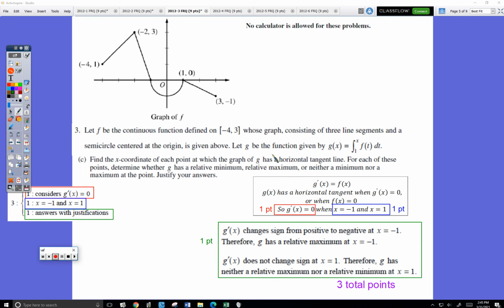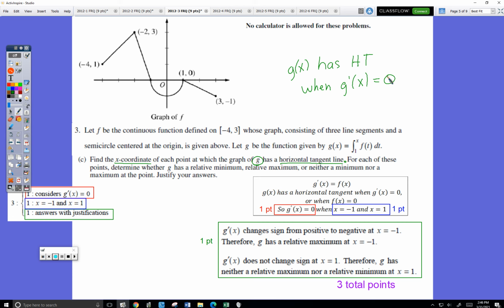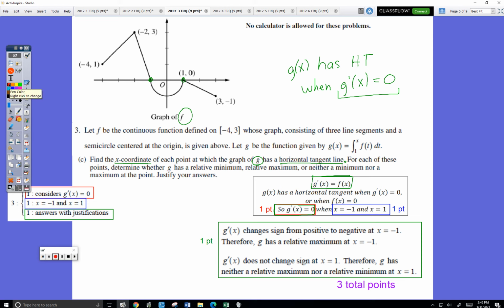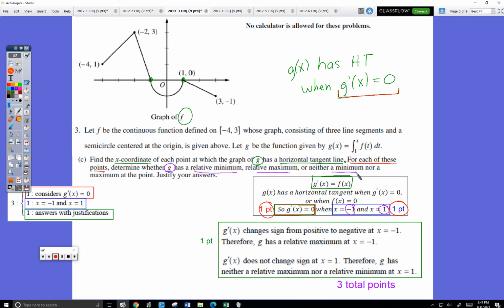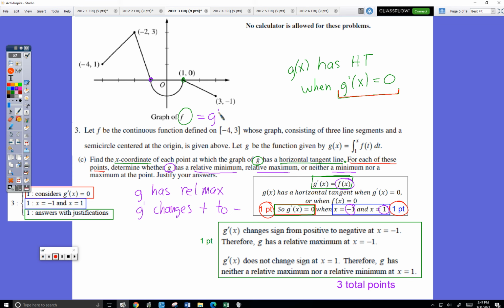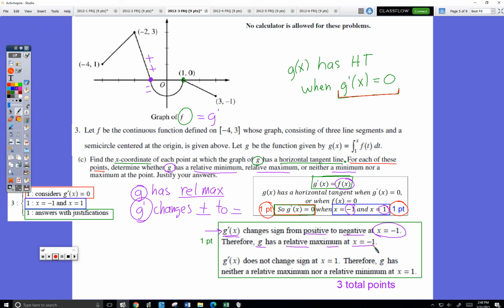2012 AB FRQ